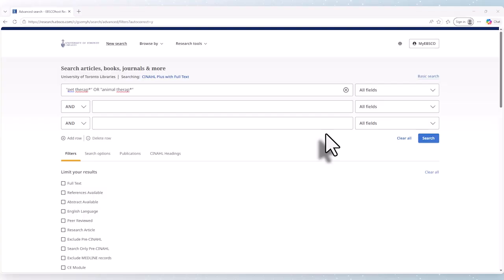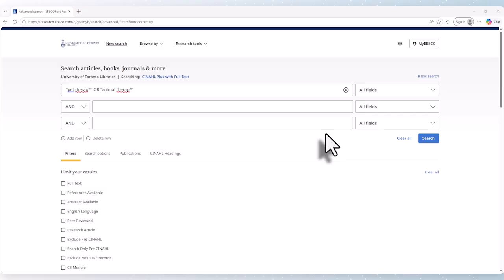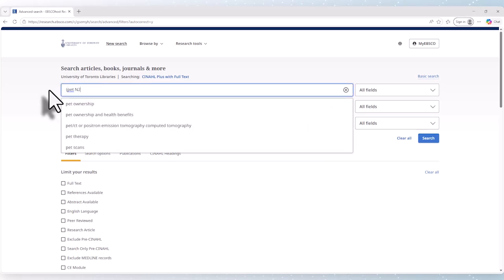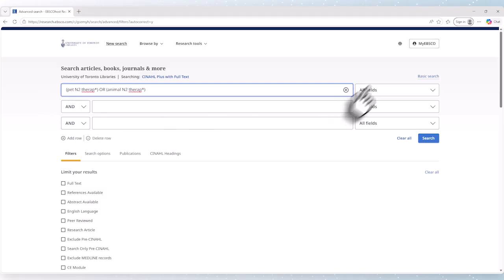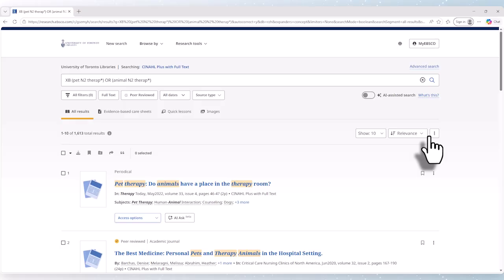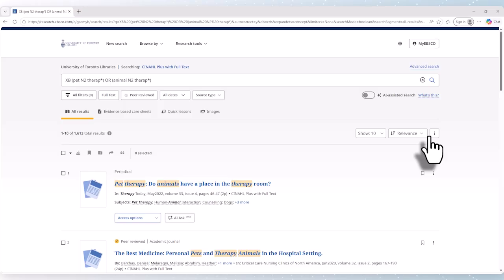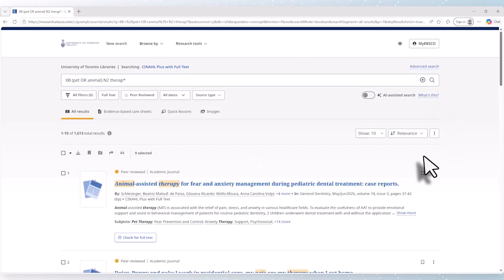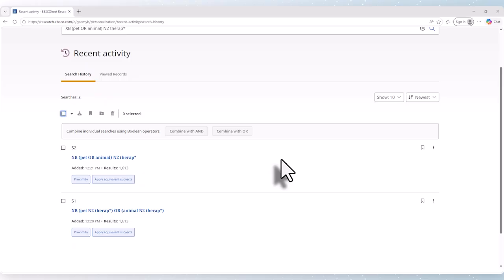CINAHL Tutorial 4 - Improving Text Word Searching (New interface)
Learn advanced searching techniques to improve your keyword (aka text word) searching, in the Ebsco CINAHL database. Topics include proximity (aka adjacency) searching.
Key links:

- Popular Health Science databases (access for current U of T students, staff, faculty only)